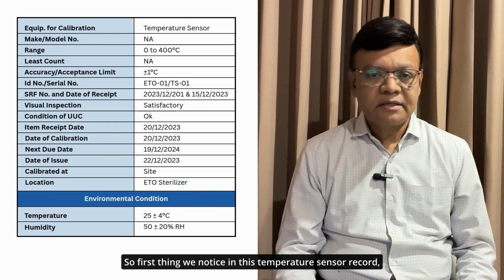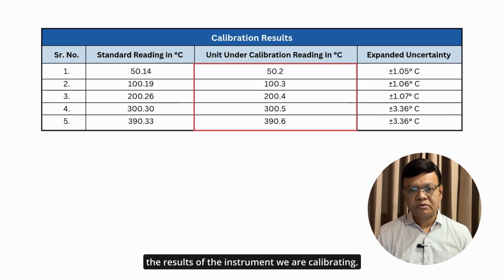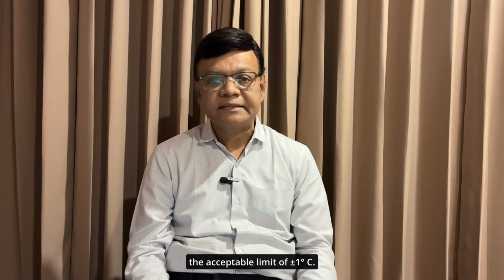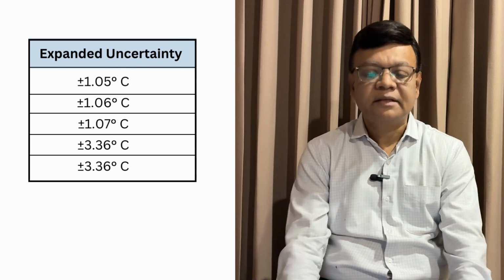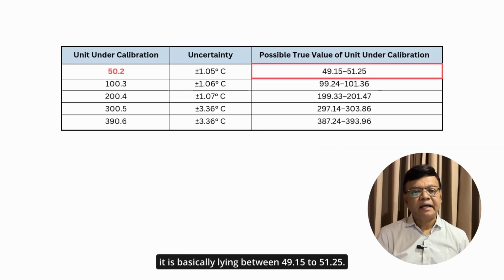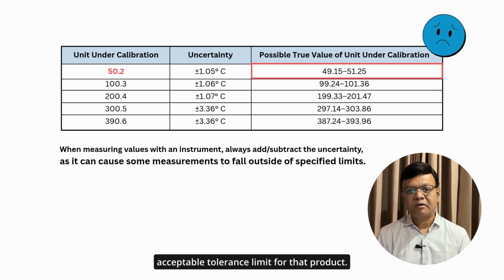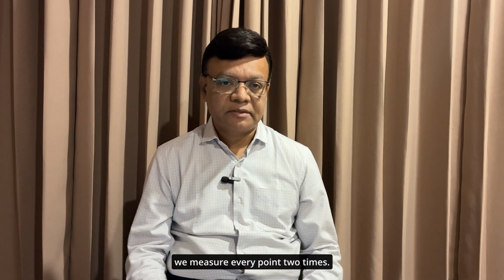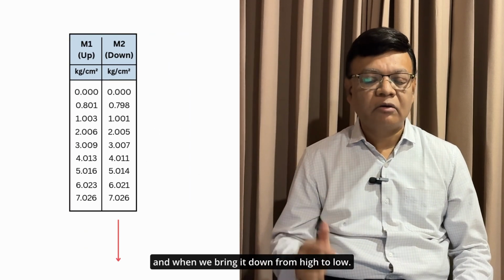How to Critically Review Calibration & Clinical Reports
Is your calibration process really robust? 🤔
Do you review calibration reports critically before making decisions?

In this video, we discuss the right approach to reviewing clinical reports and share practical examples that help you take informed, data-driven decisions.

📌 What you’ll learn:
✔️ How to assess calibration processes
✔️ Why critical review of reports is important
✔️ How Measurement System Analysis (MSA) supports better decisions

👉 Contact Neujin Solutions for support with Measurement System Analysis, calibration, and process improvement.